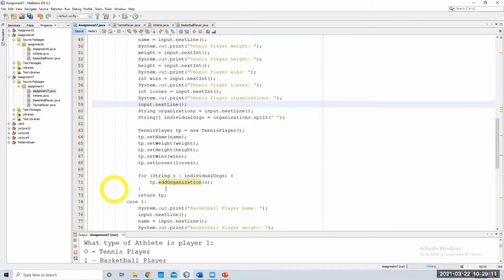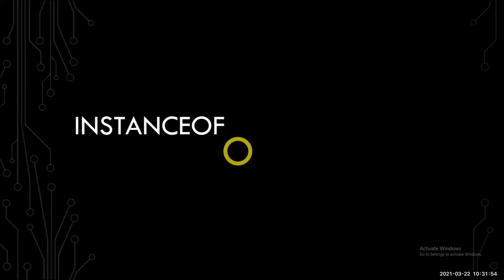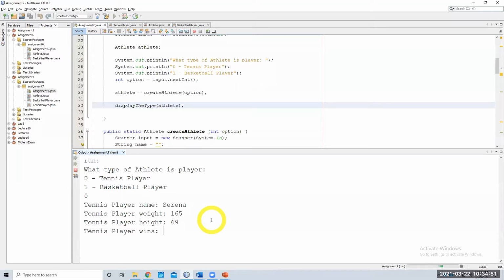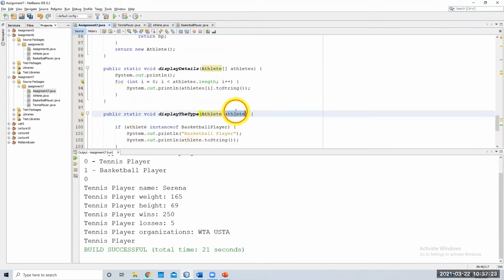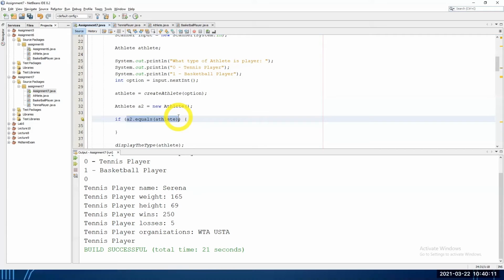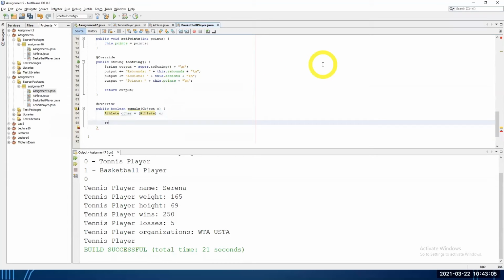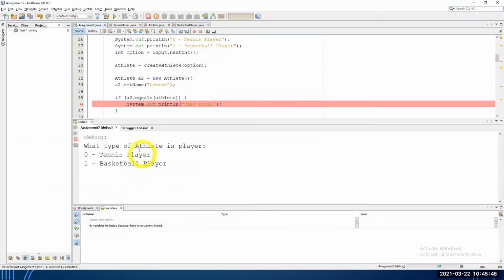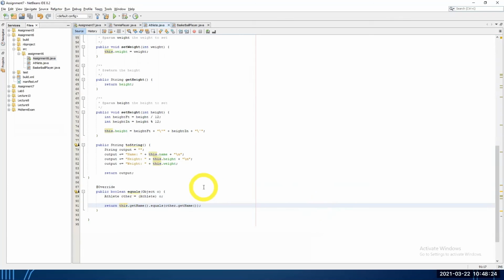CSC 202 - Lecture 10: Dynamic binding, instanceOf operator, equals method